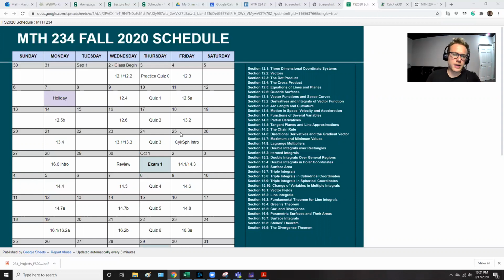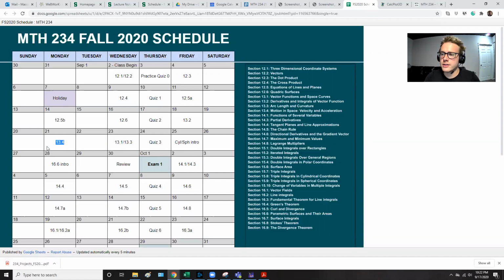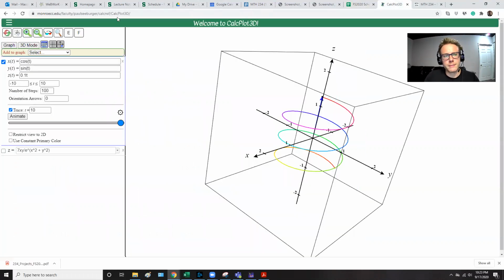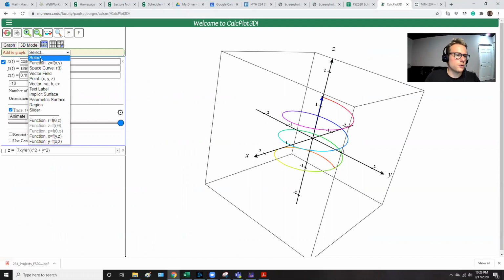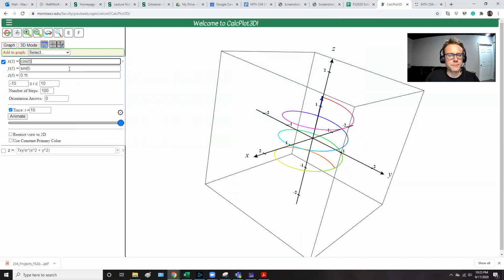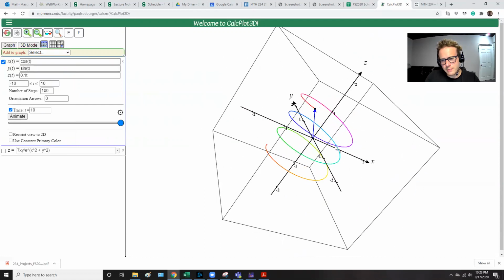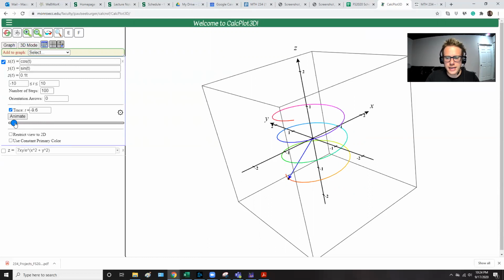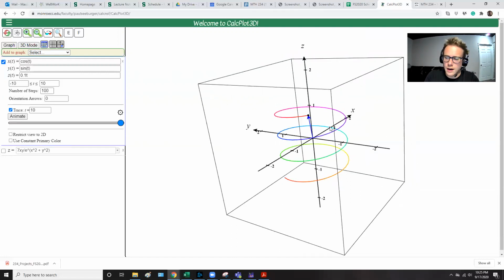13.2 Preclass video